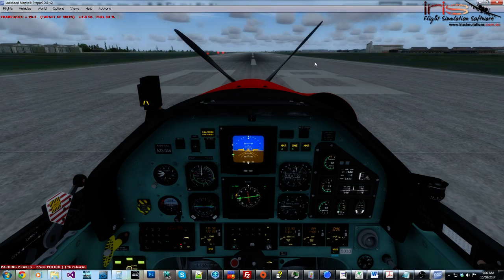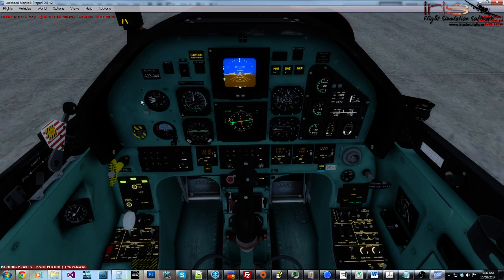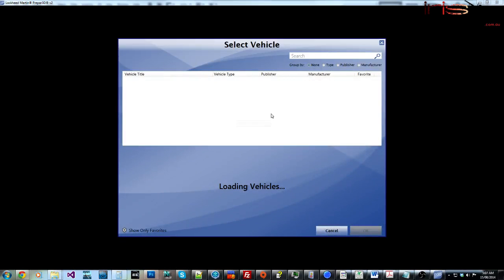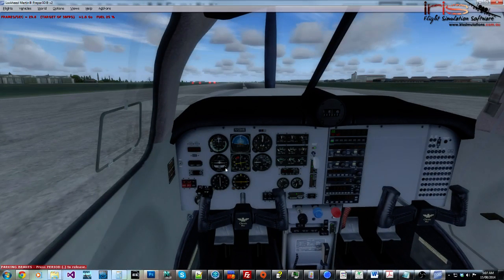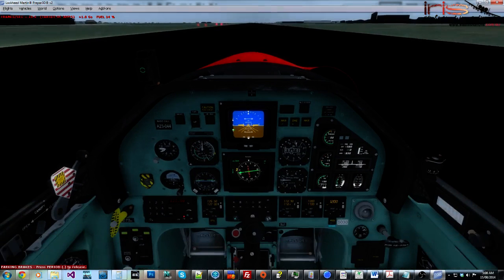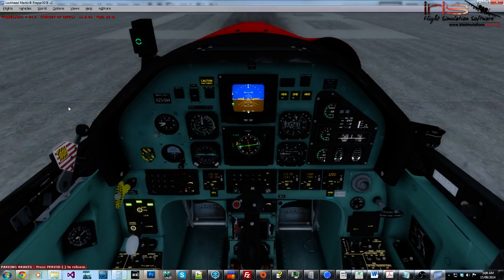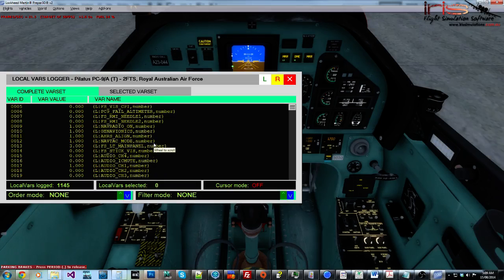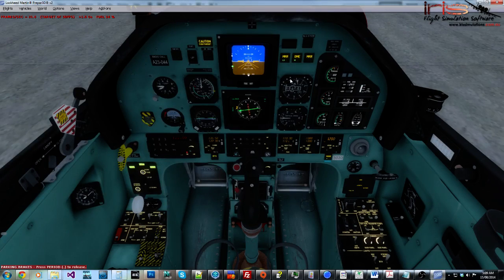P3D bug Part 2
This is to show the LM guys part 2 of the bug -- Watch live